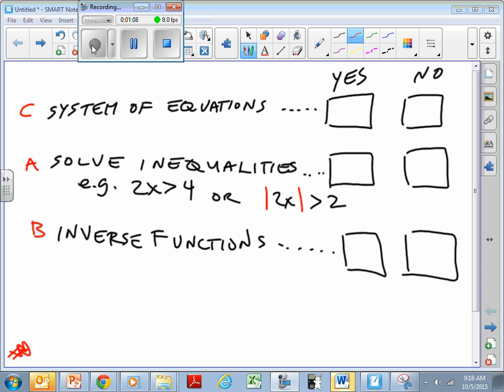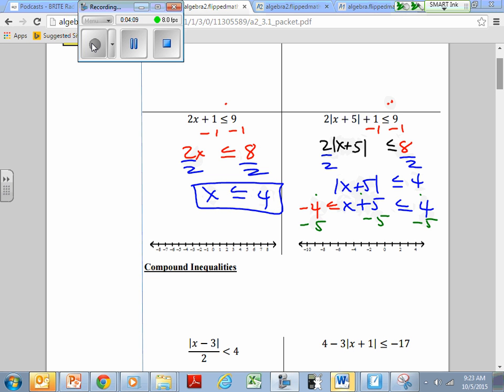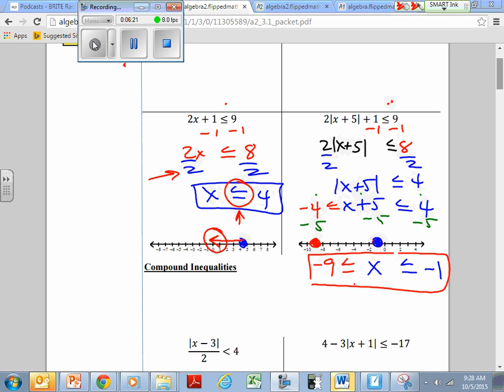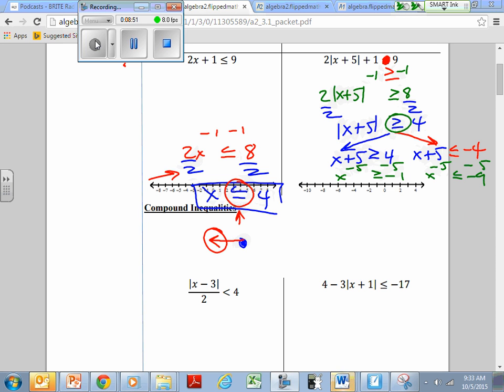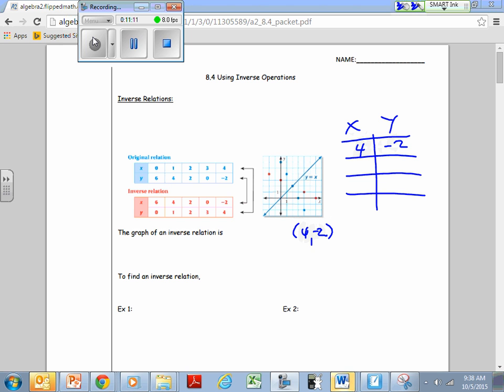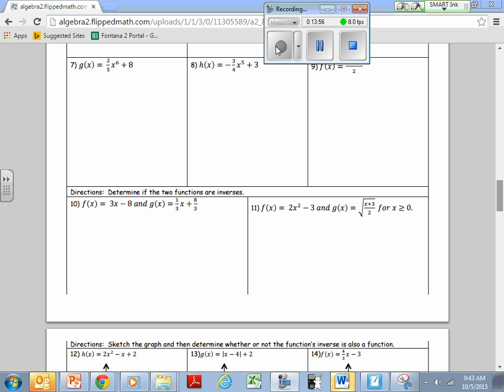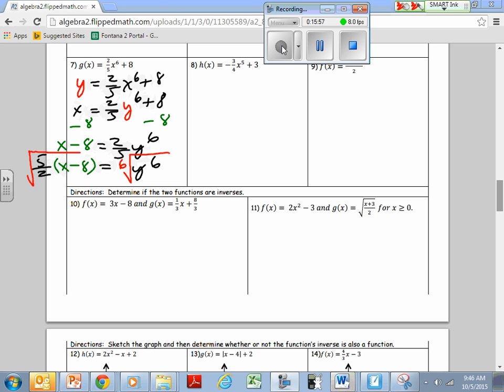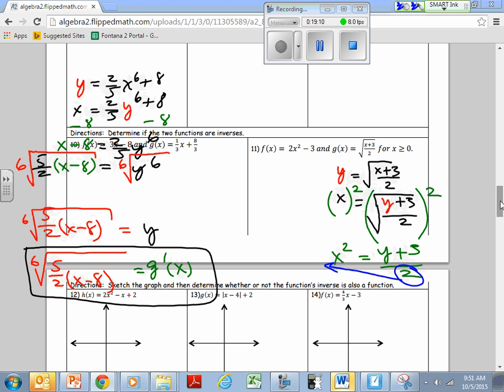alg 2a u4 review oct 5 mon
solving inequalities & inverses of functions